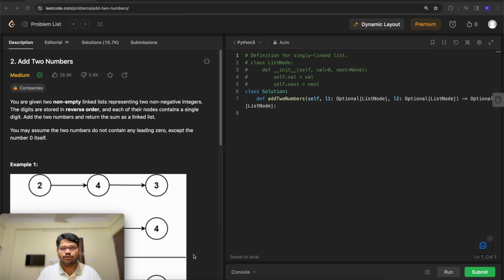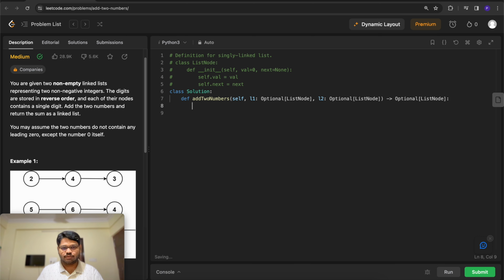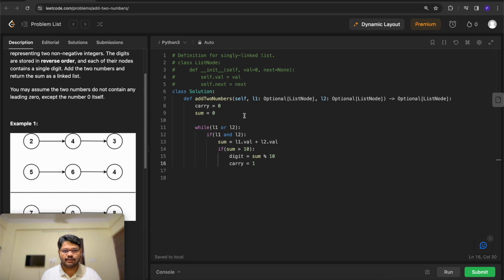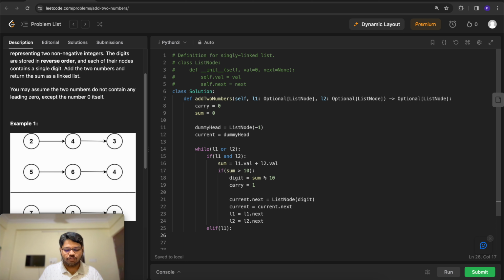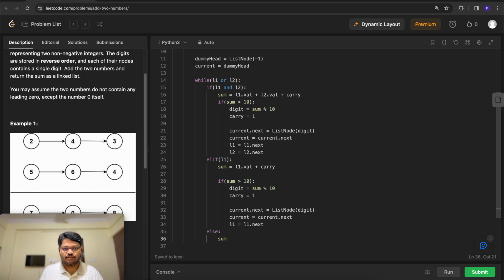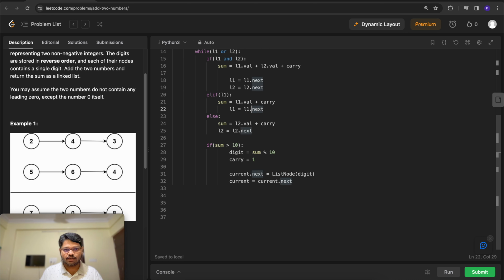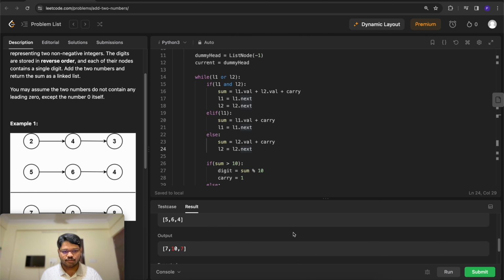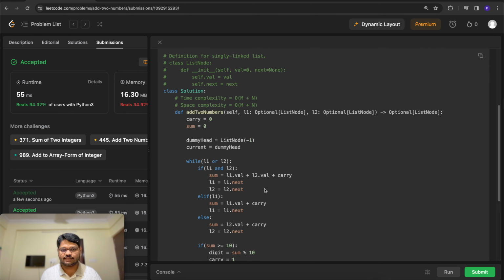Add two numbers | Leetcode problem solution in Python | Linked List | DSA in Python | Medium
In this video, you will learn how to solve add two numbers medium level problem which is based on linked list data structure. I have fixed some logical errors before submitting the solution, this helps in understanding the debugging process involved in the problem solving process.